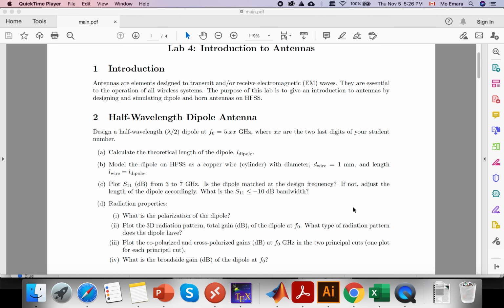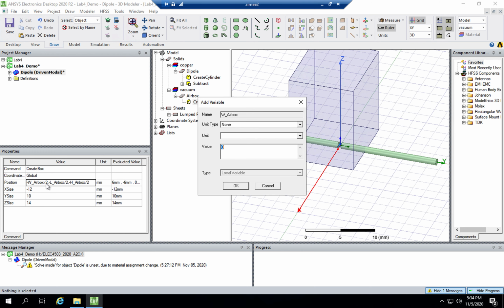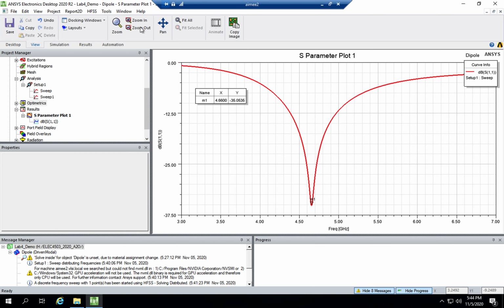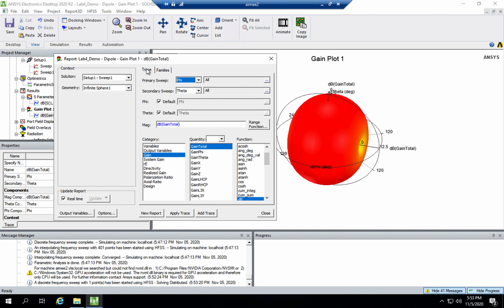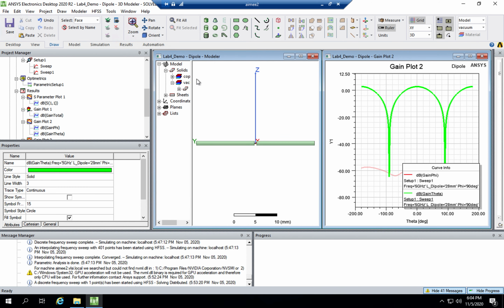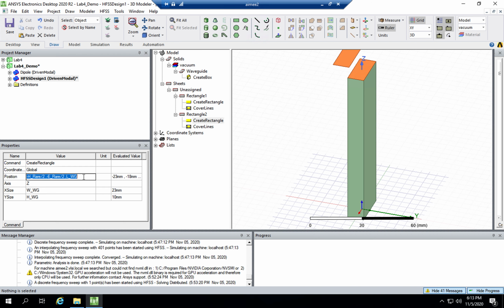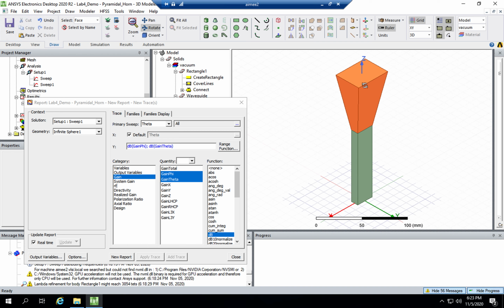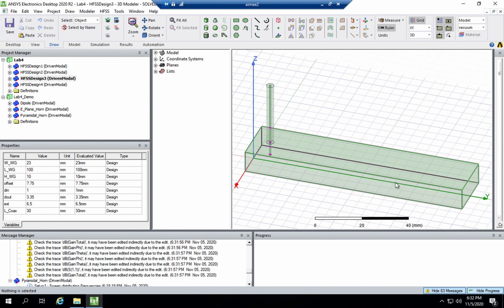ELEC 4503 Lab 4: Introduction to Antennas